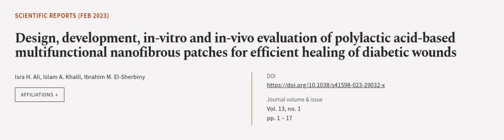Design, development, in-vitro and in-vivo evaluation of polylactic acid-based multifu... | RTCL.TV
### Keywords ###

### Article Attribution ###
Title: Design, development, in-vitro and in-vivo evaluation of polylactic acid-based multifunctional nanofibrous patches for efficient healing of diabetic wounds
Authors: Isra H. Ali, Islam A. Khalil ,and Ibrahim M. El-Sherbiny
Publisher: Nature Portfolio
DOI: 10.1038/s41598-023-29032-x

### Video Timestamps ###
0:00:00 - Summary
0:00:55 - Title
0:01:01 - Outro
0:01:05 - End